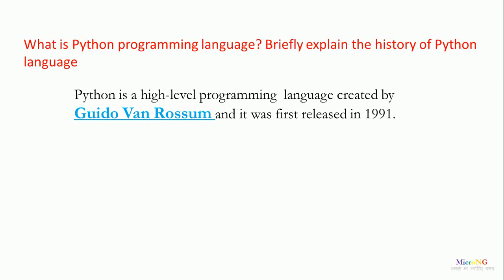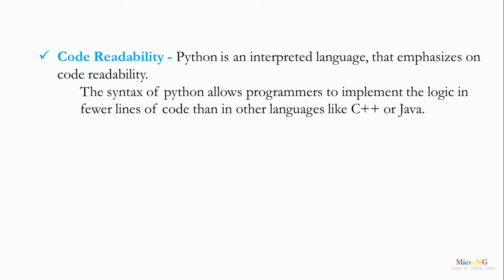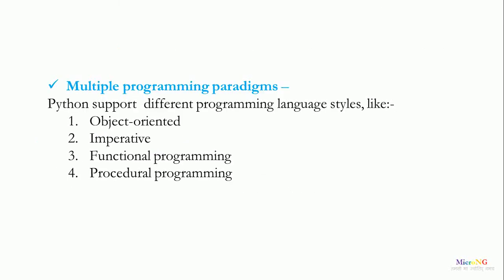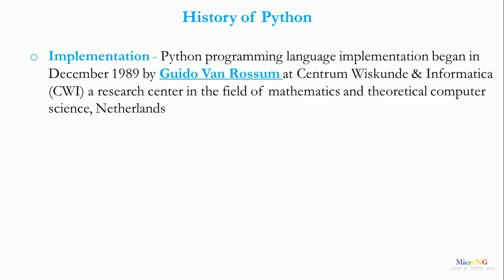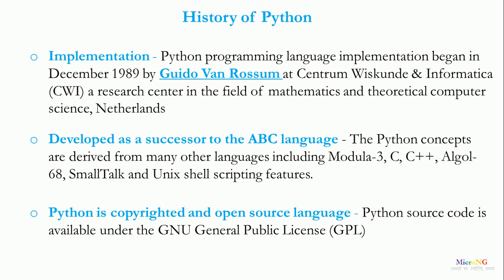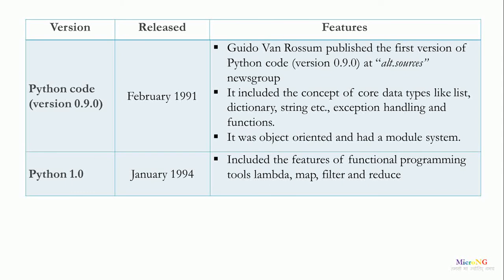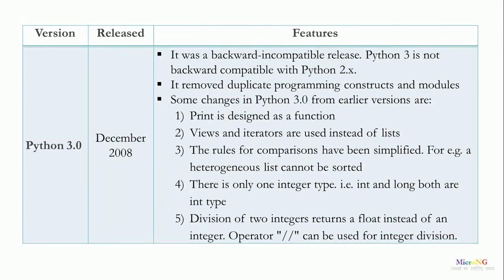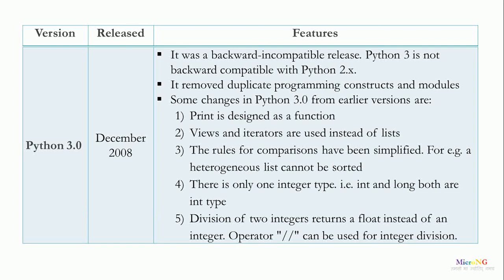python history | python tutorial for beginners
What is Python programming language? Briefly explain the history of Python language